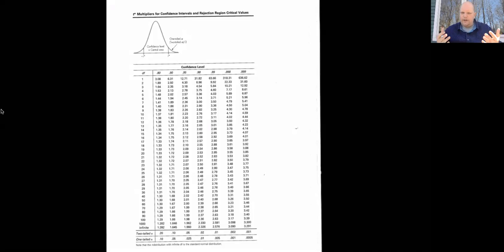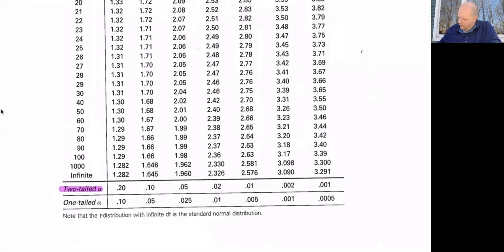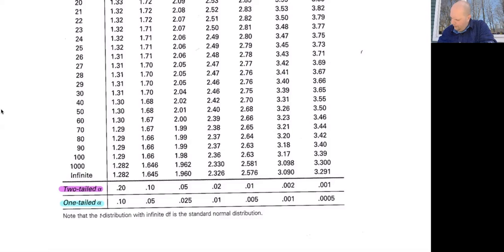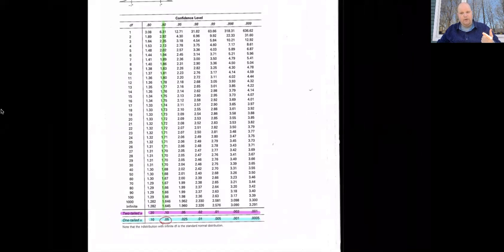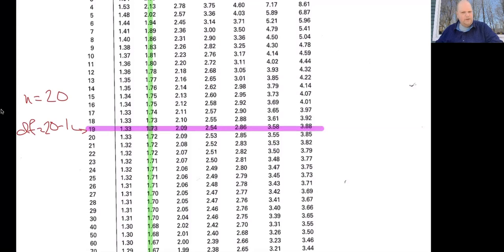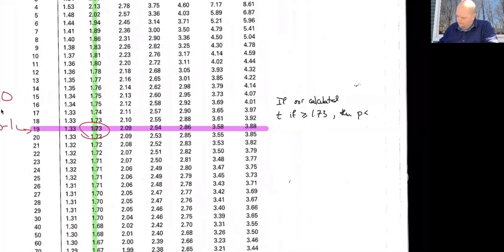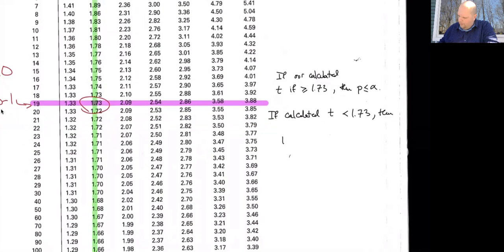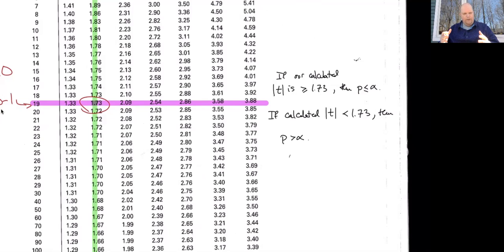Using the t table